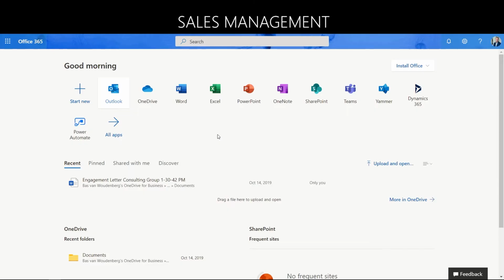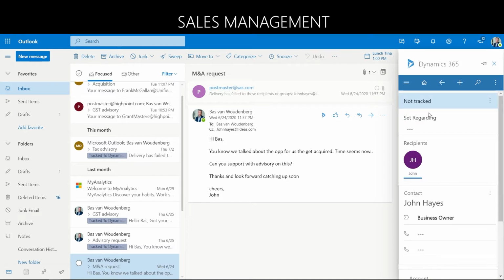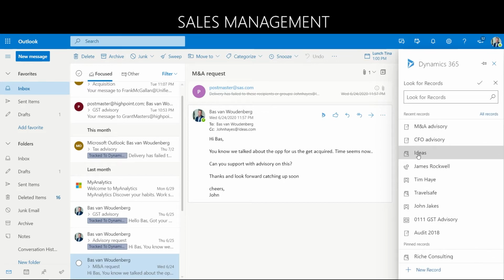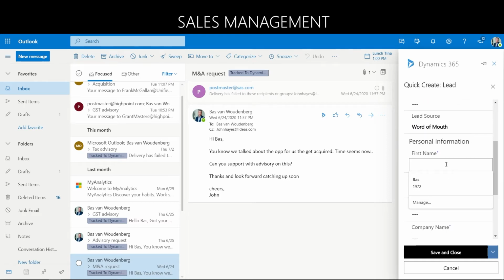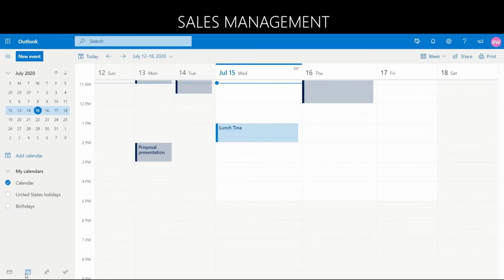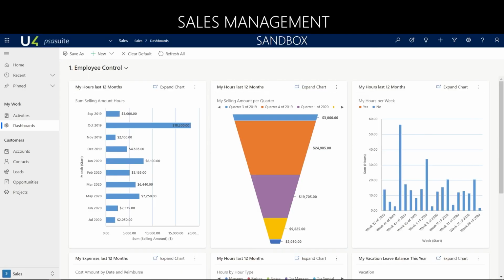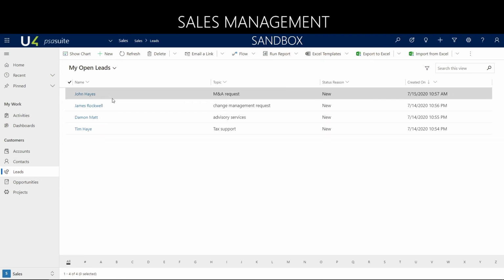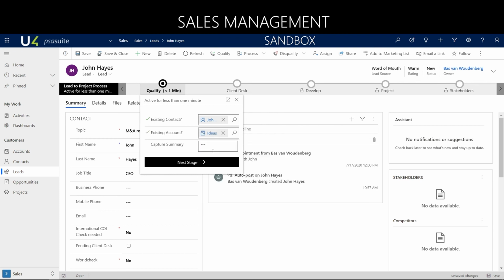UNIT4 PSA Sales Management V2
Unit4 have produced a series of walkthrough tutorial videos showing and helping you use PSA and PSA lite in everyday tasks. Increase your overall performances with the Unit4 PSA Suite: an end-to-end solution, from funnel to cash, completely designed for the industries: Accountancy, Consultancy, IT-Services, Engineering, Architecture and Legal services. Capture all the contact from the first lead to sending the last invoice. Track all your communications on your leads, contacts and accounts directly from your Outlook and store all your files and cases correctly.
Myriad Consulting is an official premier partner of Unit4 that has been operating since 2003 and has been Unit4’s official ERP partner since 2009. We have a team of highly experienced consultants who are thoroughly trained in Unit4 ERP project management and application, covering all the ERP modules including finance, payroll, and HR.
Please check out our YouTube channel for more tutorial, webinars and walkthrough videos.